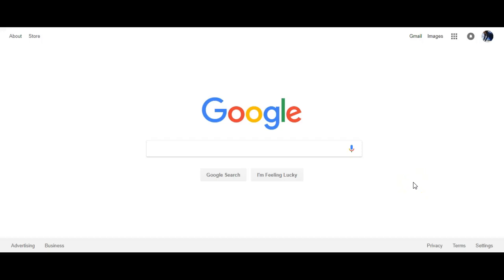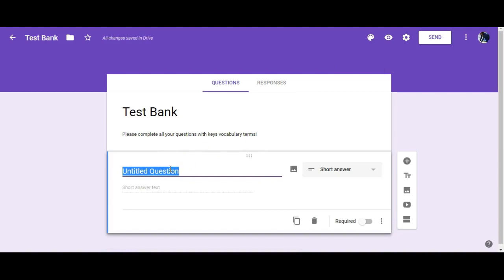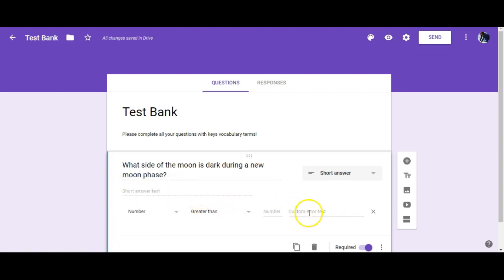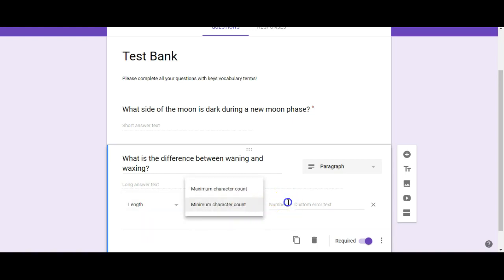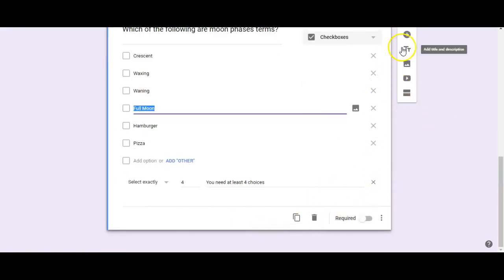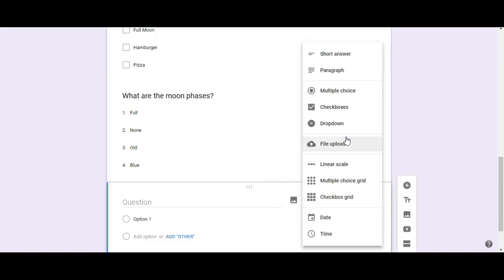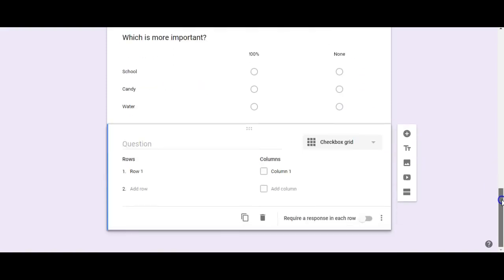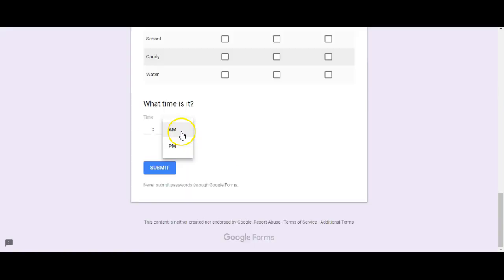Creating Google Forms & Blank Form Options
Creating google forms and going through all the options in the add question section.